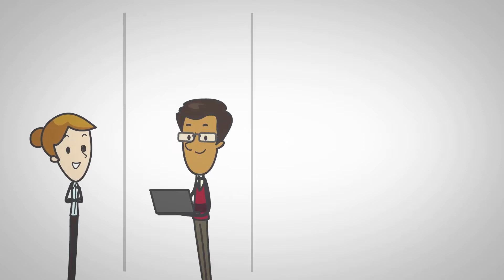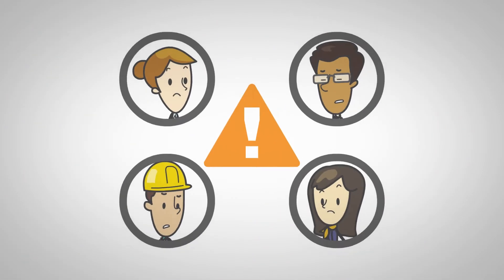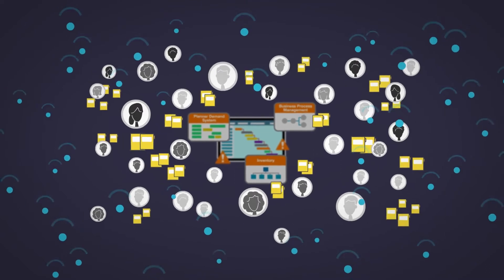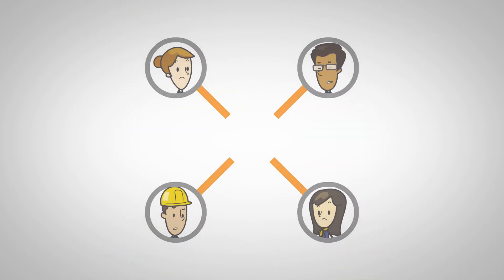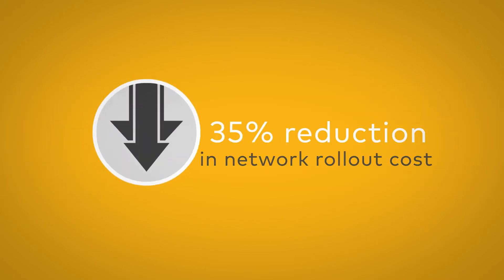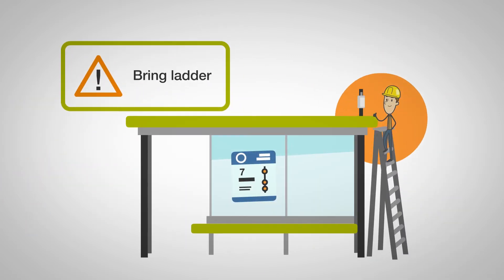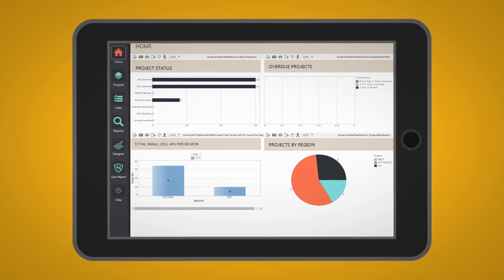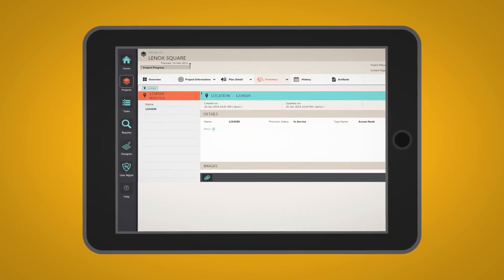Amdocs Network Rollout Solution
Network complexity is increasing. Service providers need to become more agile at network planning and rollout to keep up with changing network technologies.